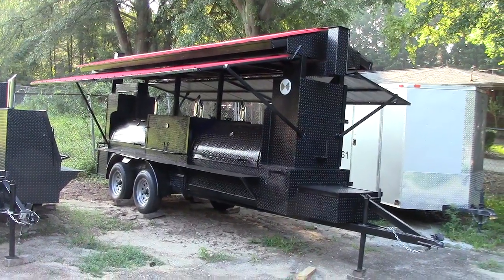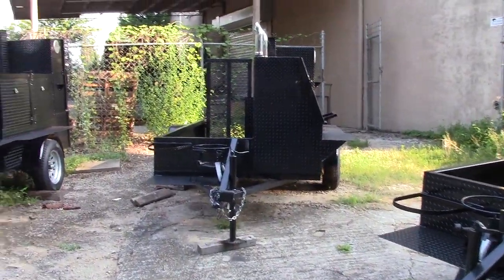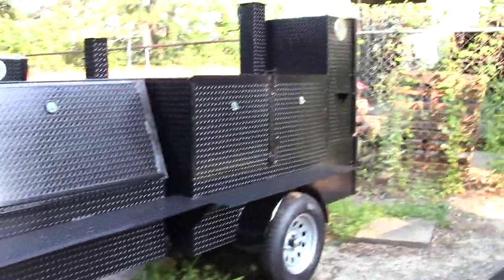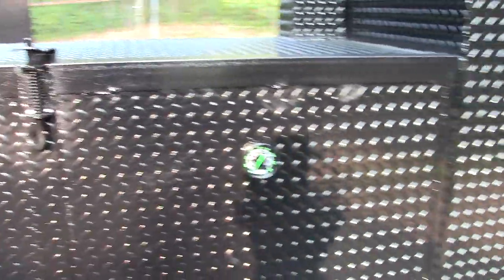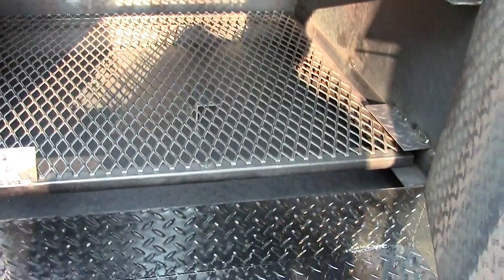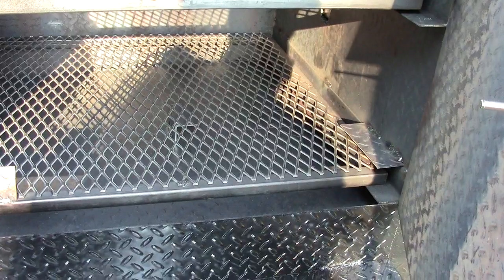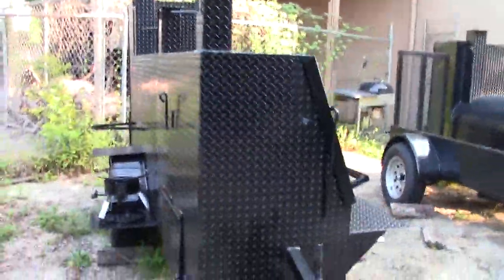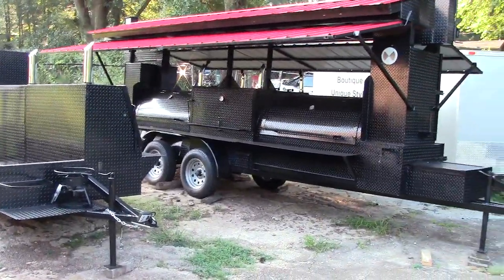Night Hog BBQ Smoker Grill Trailer for Sale Glow in the Dark Gauges Catering Business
Buy Sell or Rentals Smoker BBQ Smoker Catering Business Restaurant Grill Football Tailgate BBQ Pit Rentals

Corporate events
Business luncheons
Weddings
Graduations
School functions
Personal celebrations

Upgrade Rims
Corporate events
Business luncheons
Weddings
Graduations
School functions
Personal celebrations
NJ and NY
Rates to CT and MAany size smoker we sell